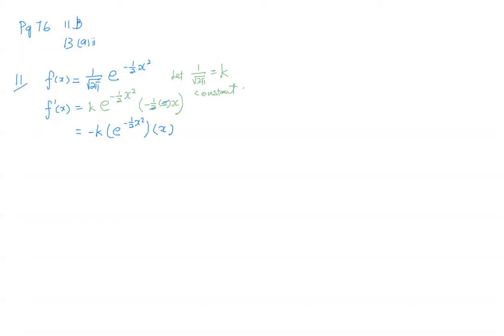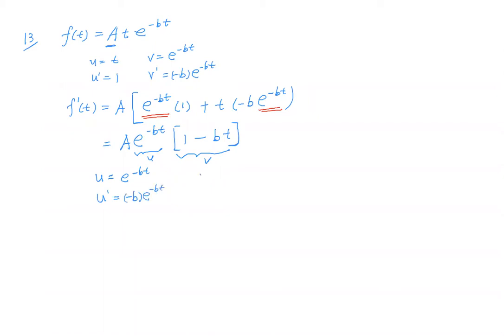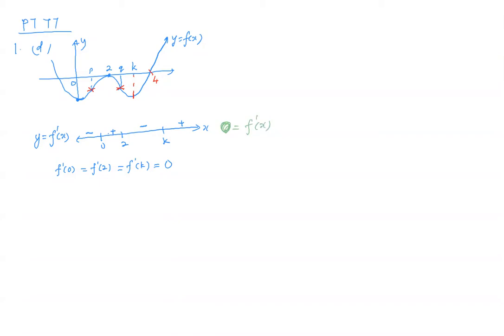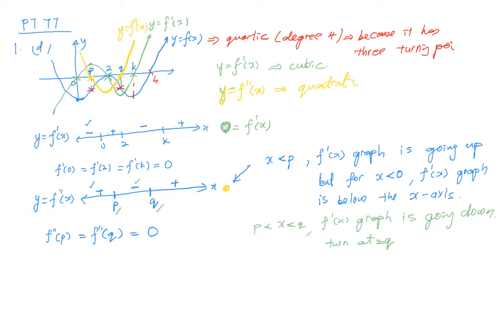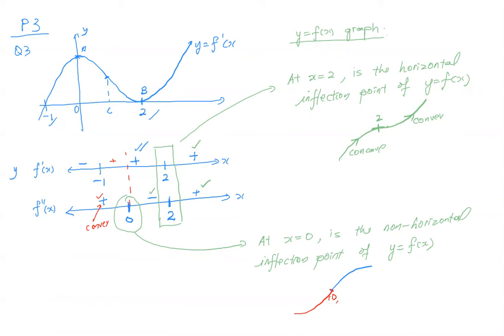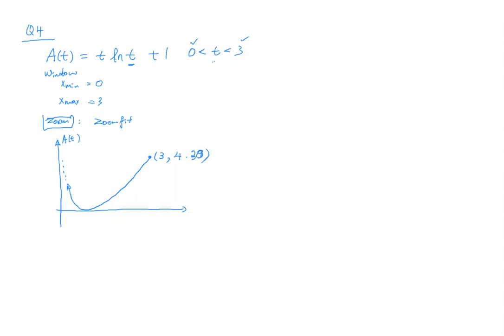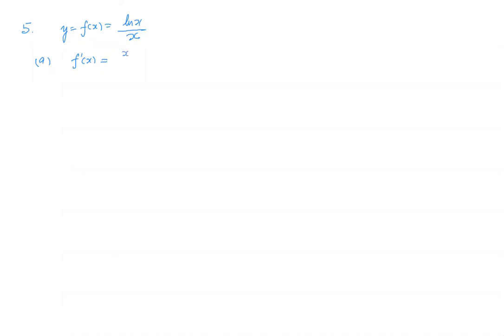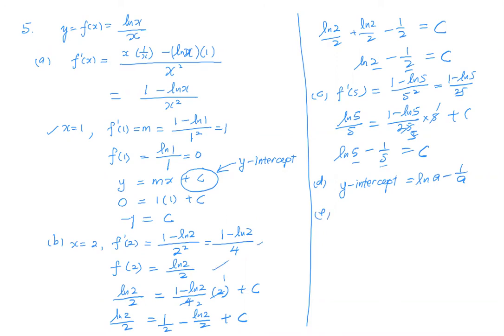13 April 4 pm